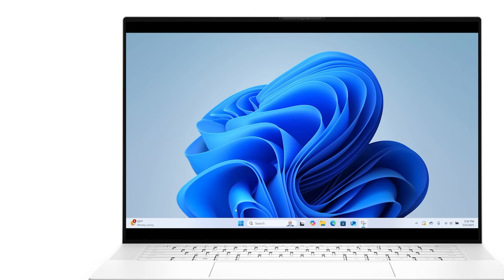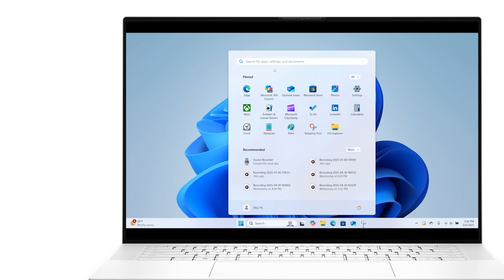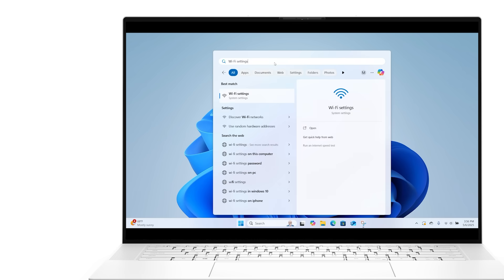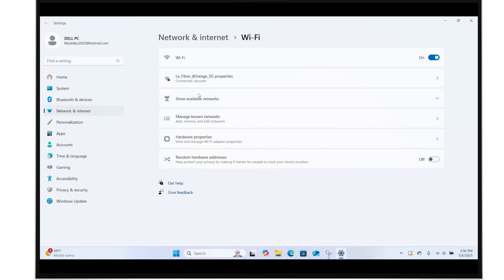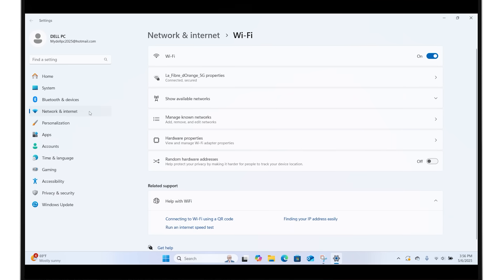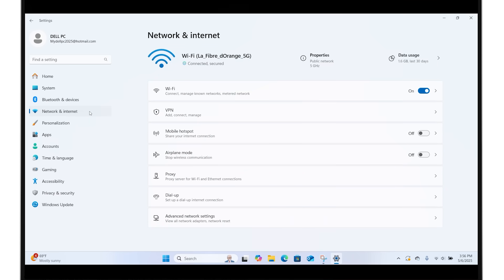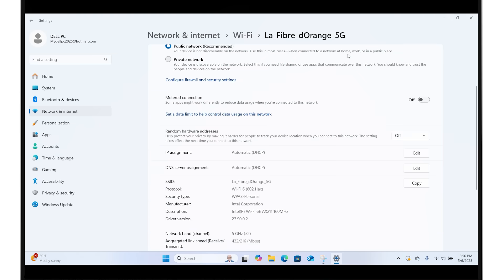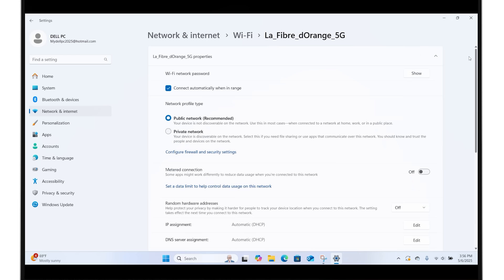WINDOWS 11 | How to Find Your Wi-Fi Password | Easy Step-by-Step Guide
Forgot your Wi-Fi password ? If your PC has previously connected to the wireless network , finding it in Windows 11 is quick and easy
In this tutorial , we’ll walk you through the steps to retrieve your saved Wi-Fi password using the built-in settings on your Windows 11 device

What you’ll learn :
How to access Wi-Fi settings
Where to find your network properties
How to reveal your saved Wi-Fi password

Whether you're setting up a new device or helping someone else get connected , this quick guide will show you everything you need to know